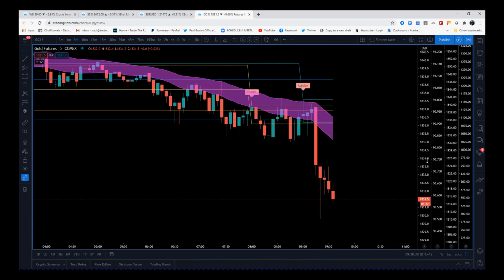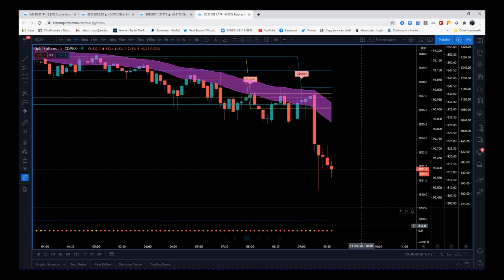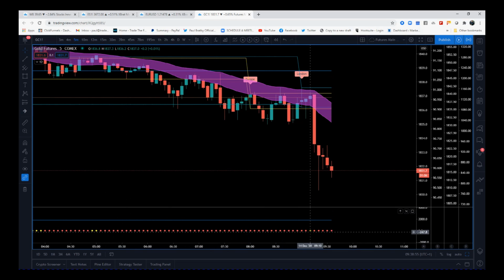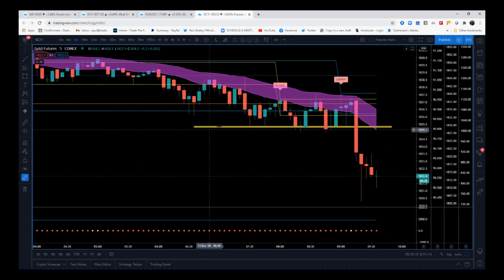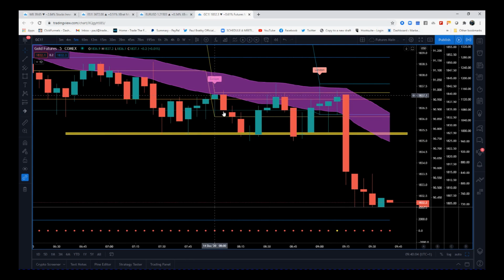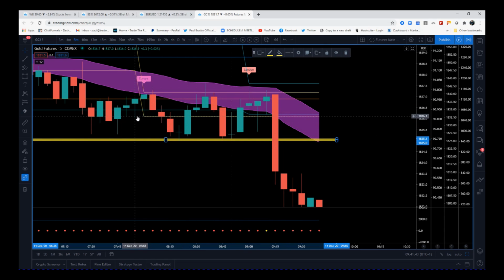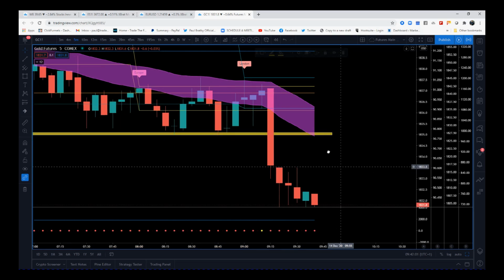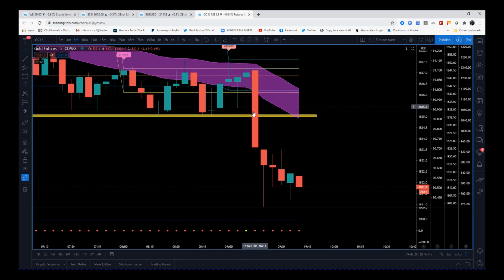Trading Gold 🎯Futures with 3 Indicators from Global Trading Software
Explore the efficient method of utilizing three indicators/chart add-ons from Global Trading Software to successfully trade the opening range for Gold. Embrace a more professional, informative, and confident approach to enhance your trading experience.

IIn this example, we leverage the Market Opening Range, the EMA Cloud, and the BIAS Indicator on the TradingView platform. These powerful tools enable us to make informed trading decisions with confidence, providing valuable insights for successful trading strategies.

However, these powerful tools are also accessible on other platforms through Global Trading Software.

Experience the professional edge while gaining valuable insights and maximizing your trading potential.